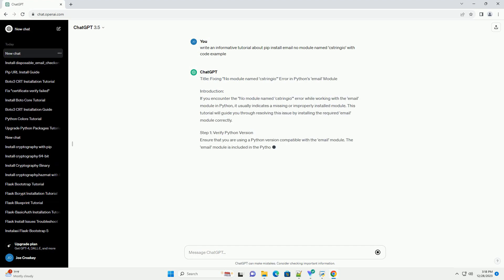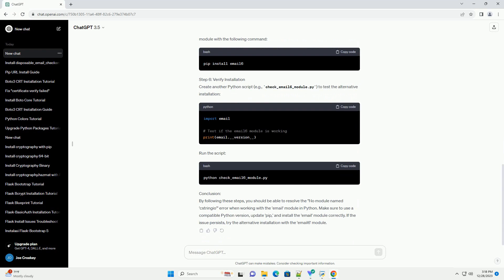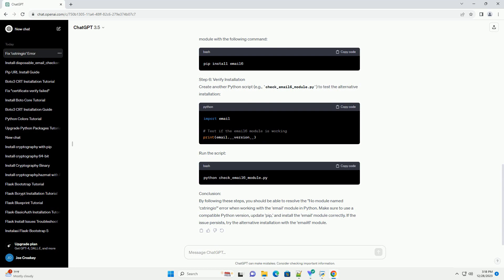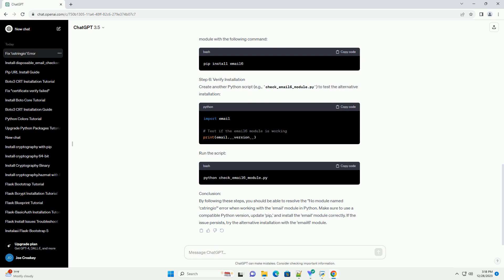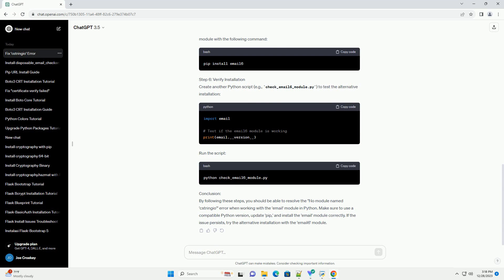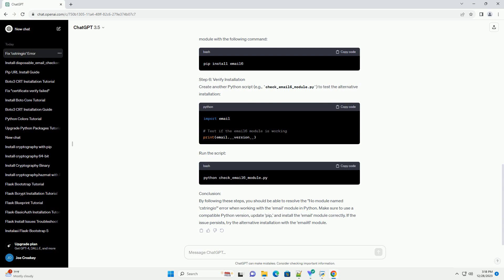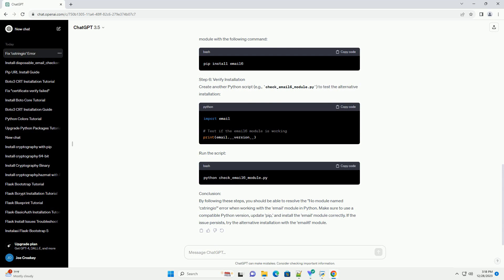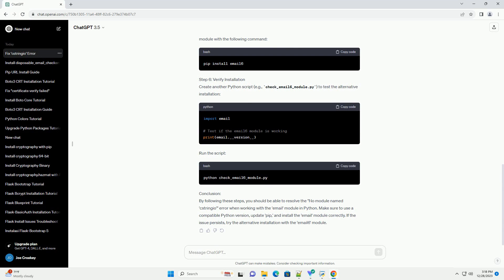pip install email no module named cstringio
Title: Fixing "No module named 'cstringio'" Error in Python's 'email' Module
Introduction:
If you encounter the "No module named 'cstringio'" error while working with the 'email' module in Python, it usually indicates a missing or improperly installed module. This tutorial will guide you through resolving this issue by installing the required 'email' module correctly.
Step 1: Verify Python Version
Ensure that you are using a Python version compatible with the 'email' module. The 'email' module is included in the Python Standard Library and should be available in Python 2.6 and above.
Step 2: Update Pip
Make sure your 'pip' is up-to-date. Run the following command to upgrade 'pip':
Step 3: Install 'email' Module
Install the 'email' module using the following command:
Step 4: Check for Errors
After installation, check if the 'email' module is imported without any errors. Create a simple Python script (e.g., check_email_module.py) with the following content:
Run the script:
If the 'email' module is installed correctly, you should see the version number printed without any errors.
Step 5: Alternative Installation
If you are still facing the "No module named 'cstringio'" error, try installing the 'email' module with the following command:
Create another Python script (e.g., check_email6_module.py) to test the alternative installation:
Run the script:
Conclusion:
By following these steps, you should be able to resolve the "No module named 'cstringio'" error when working with the 'email' module in Python. Make sure to use a compatible Python version, update 'pip,' and install the 'email' module correctly. If the issue persists, try the alternative installation with the 'email6' module.
ChatGPT